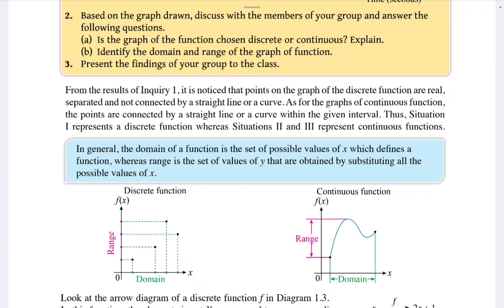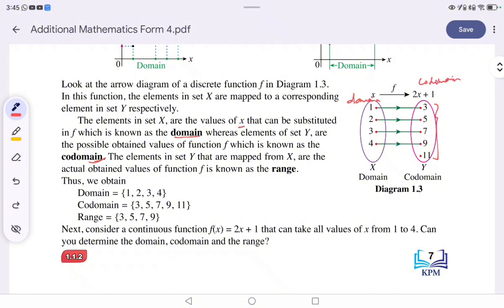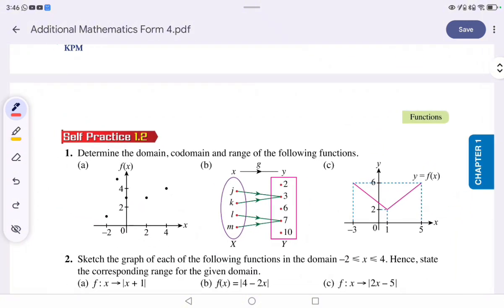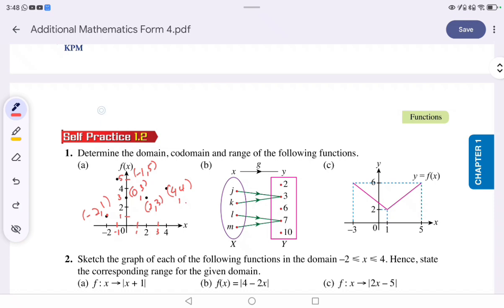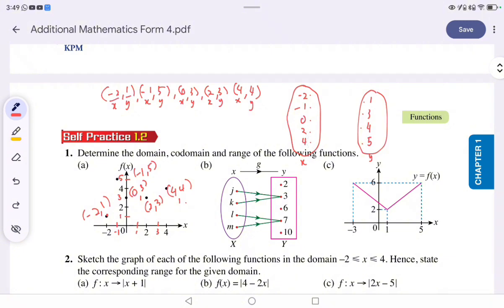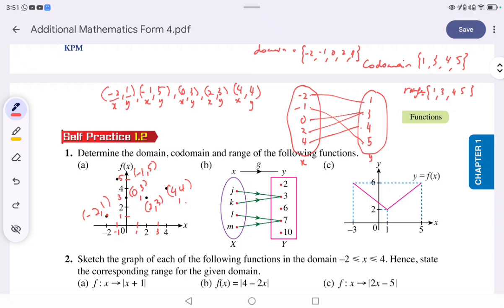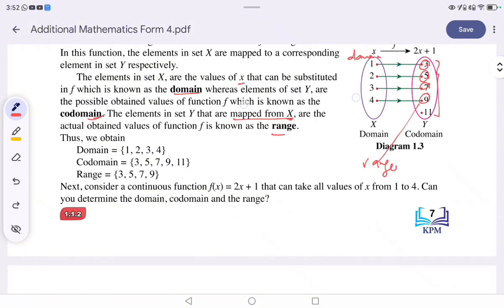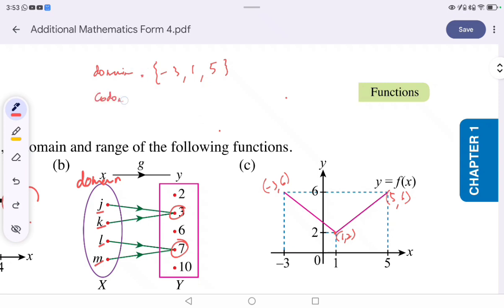MATEMATIK TAMBAHAN TING 4 KSSM BAB 1 PART 2